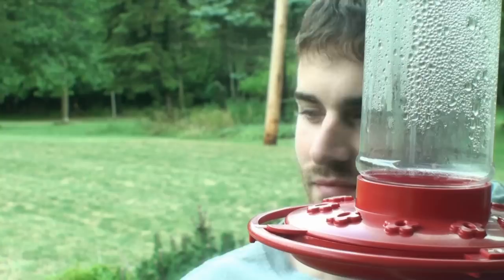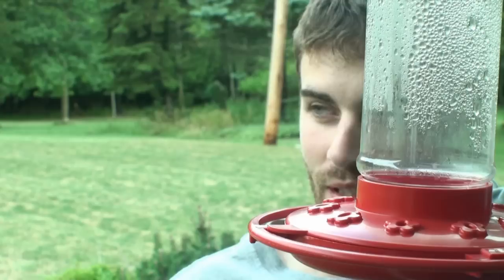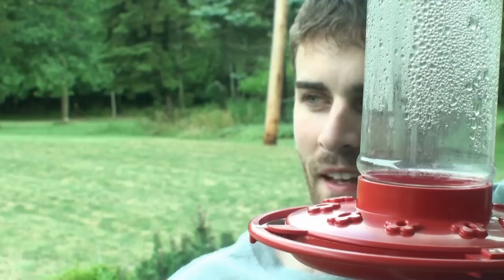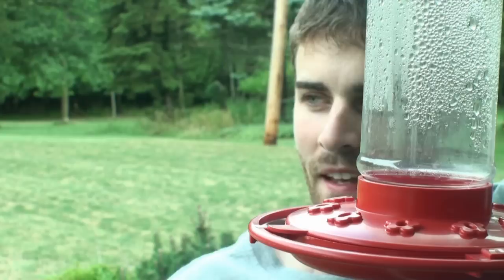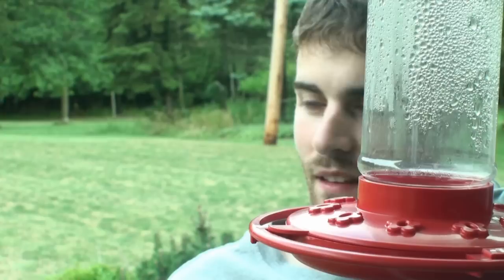The Sound of Hummingbirds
Within inches of my face, this is about as close as it gets. Captured here is very good audio of hummingbird sounds and HD close-up shots of them. Look closely in some shots and you'll see the little tongues shooting in/out of the tip of the beak. FYI if you choose to feed them you must NOT use any food with die or food coloring. You must also change the fluid every 5 days.